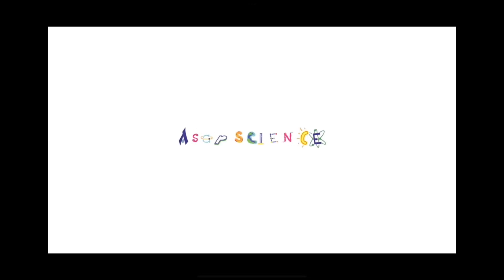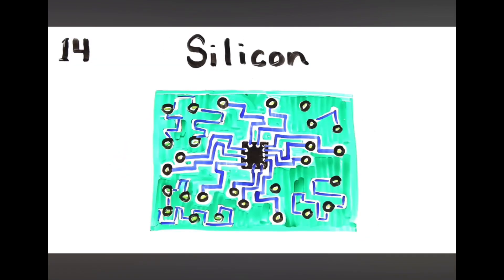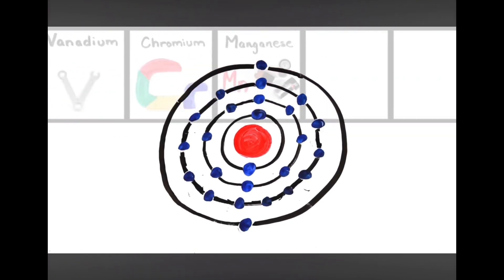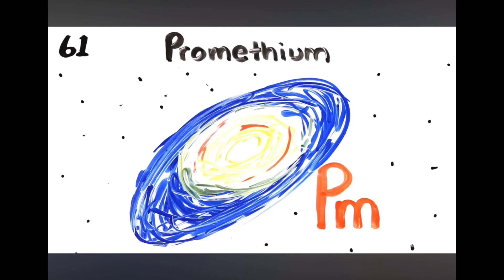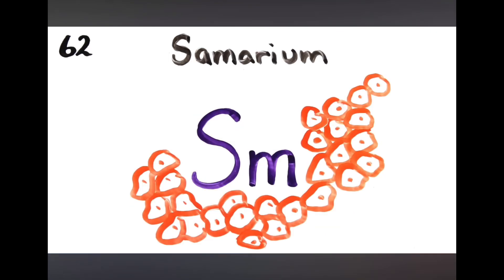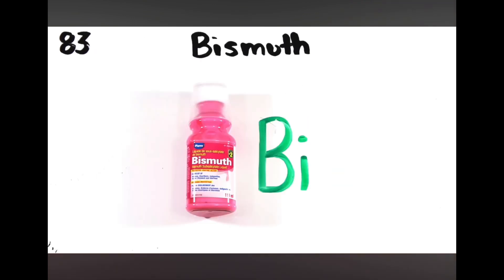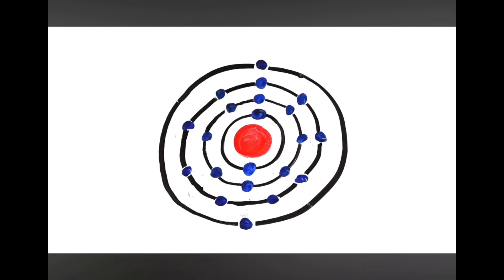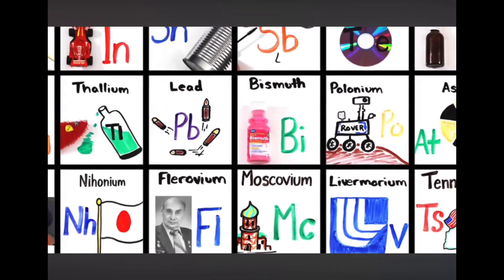The Periodic Table Song but only elements that it is possible to beat the Password Game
This is because of the 9th rule of the game which is that the Roman numerals in your password must multiply to 35. Any element whose symbol starts with a Roman numeral would affect the 9th rule.